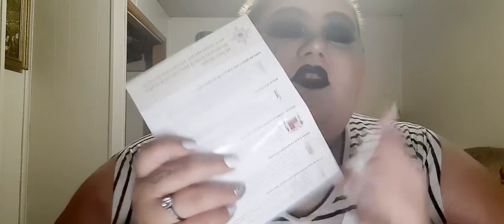Ipsy Unboxing | July 2021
What I'm Wearing:
Foundation: Uoma Beauty Flawless IRL Shade Fair Lady T1
Concealer: Milani Conceal & Perfect Shade 110. Revolution Conceal & Hydrate Shade C1
Powder: Hard Candy Wonder Chilling Powder Shade Translucent
Setting Spray: Elf Hydrating Coconut
Eyeshadow: BH Cosetics Take Me Back to Brazil & Jeffree Star Blue Blood
Eyeliner: Jonteblu Felt Tip
Lashes: Amazon (link below)
Mascara: Wet N Wild Protein & Volumizing
Cheeks: BH Cosmetics Belgian Waffle & Belini Palettes
Highlight: Colourpop Super Shock Shade You're a Catch
Lipstick: NYX Liquid Suede Shade Alien